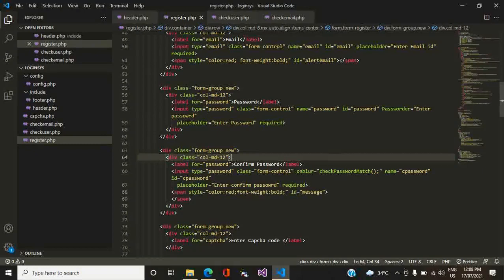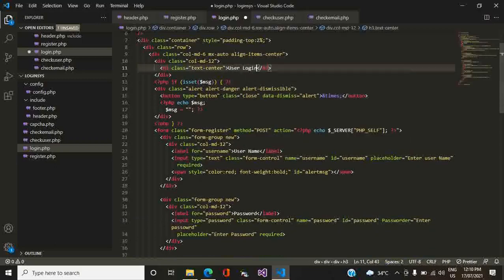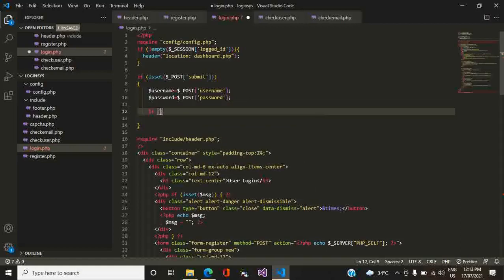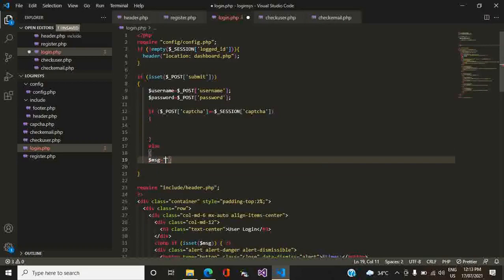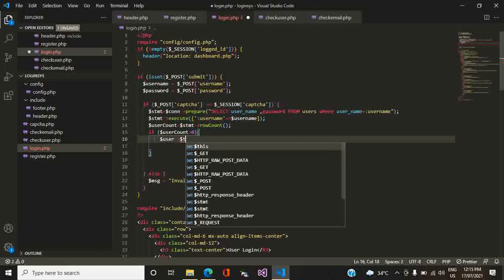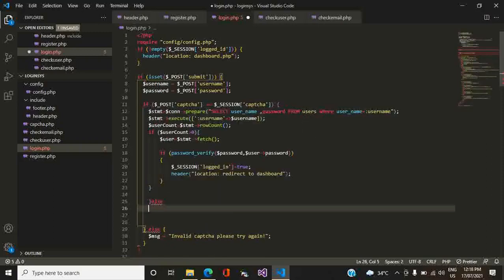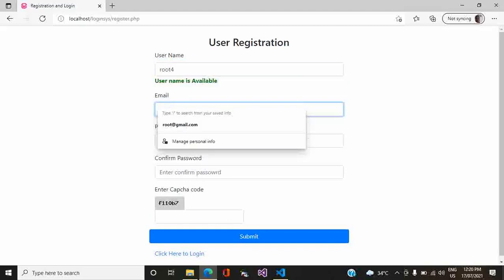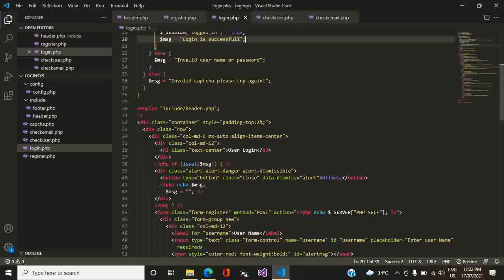User Registration and login Form along with captcha with PHP, MySQL, Ajax & bootstrap. Part # VI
Welcome to the first video on Responsive PHP User Registration and login Form with PHP and MySQL. In this tutorial you will Learn and build a Responsive PHP Login and Registration Form using PHP, HTML, AJAX, jQuery CSS, Bootstrap and MySQL.
In this part we show how to login by the register user
The tutorial covers all the aspects of HTML, CSS, JavaScript, AJAX, PHP, MySQL along with Bootstrap Framework to create a real-time registration and login form step by step
After watching this tutorial, you will be able to Create your own registration and login form connected to the MySQL database using PDO. In this tutorial will also explain how to create captcha in your own way.
I hope you like Registration and Login Form using PHP, AJAX, and MySQL.